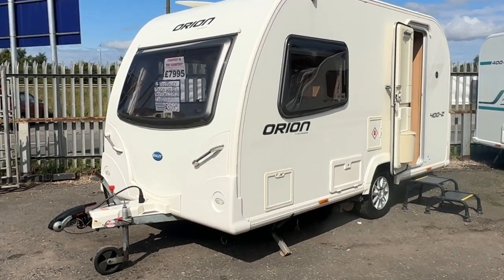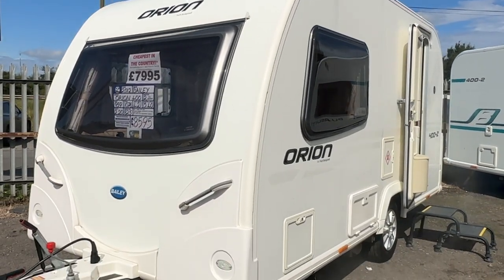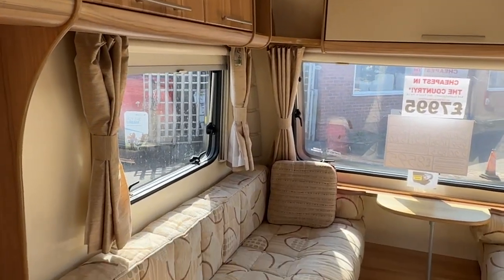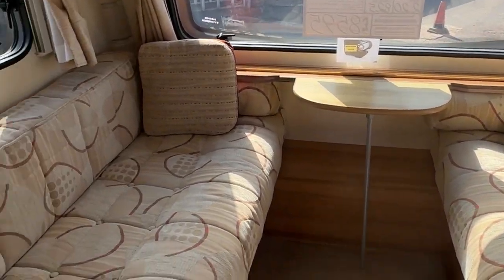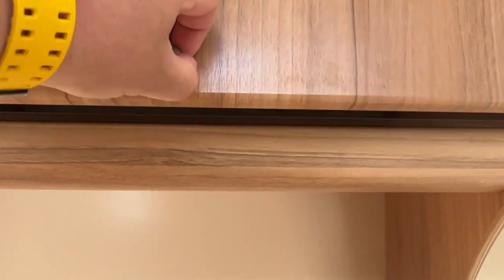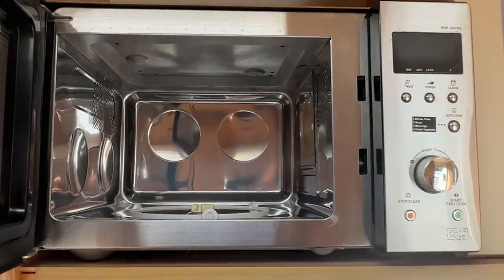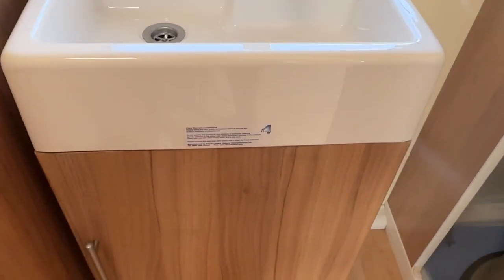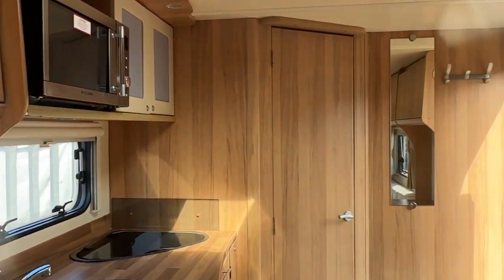2012 Bailey Orion 400-2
Make Bailey
Model Orion 400
Berth 2

£ 7,995